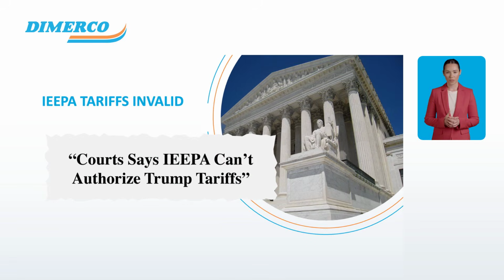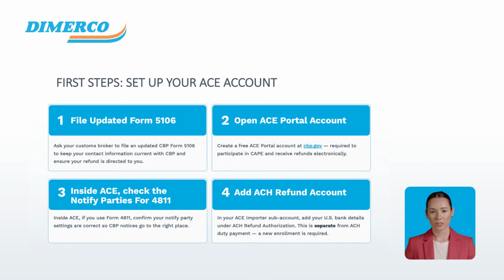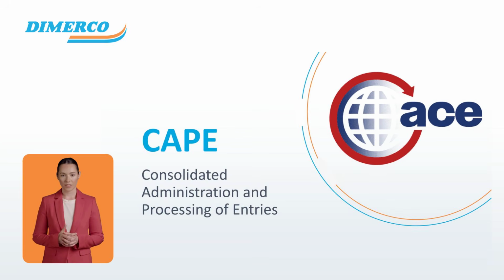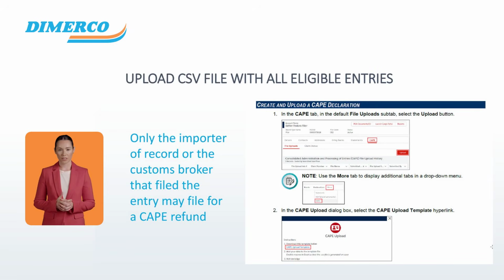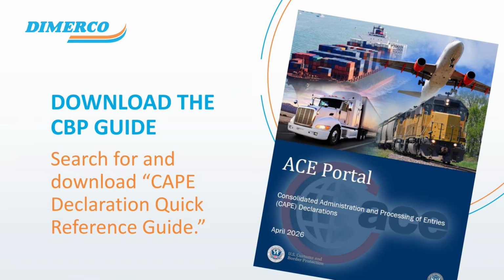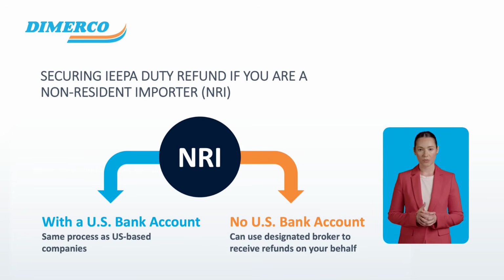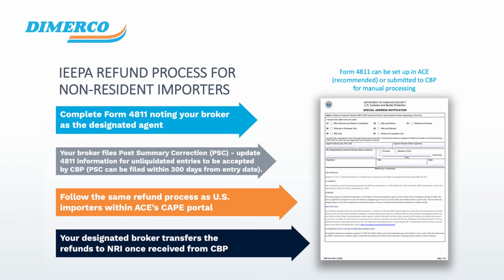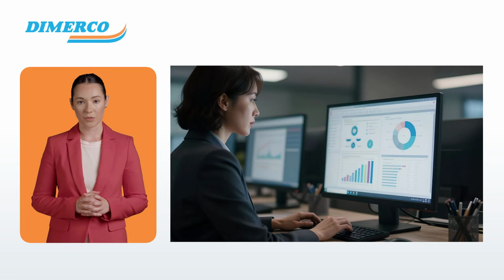How to File IEEPA Refunds | What Importers Need to Know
IEEPA refunds are opening April 20 through CBP’s CAPE portal, but many importers are not fully prepared.

In this video, we walk through what you need to know before filing, including key requirements, potential roadblocks, and how to avoid delays.

If you imported goods under IEEPA, this is something you do not want to miss.